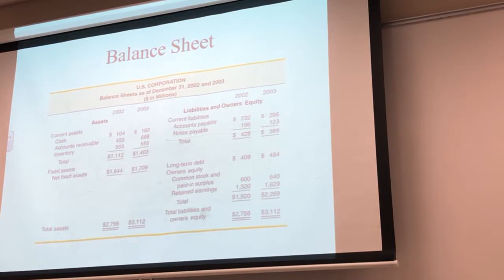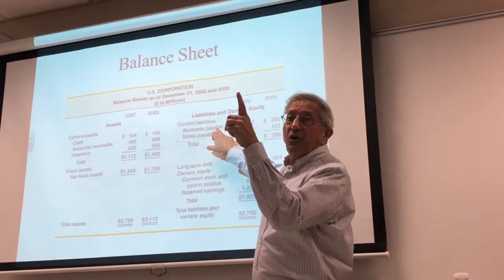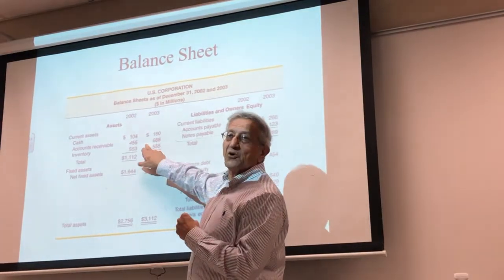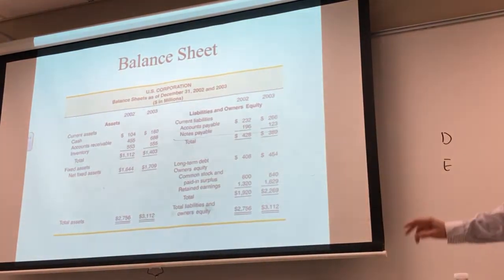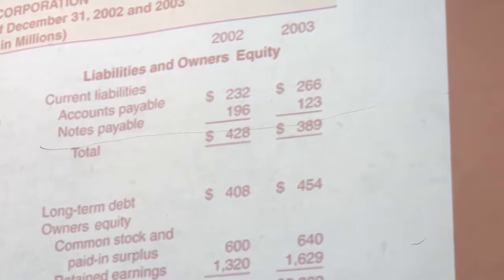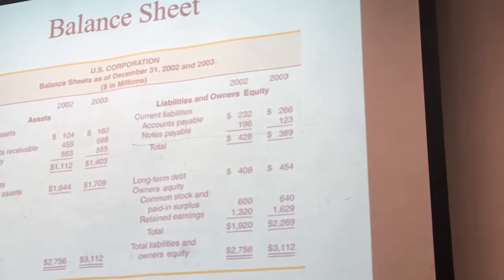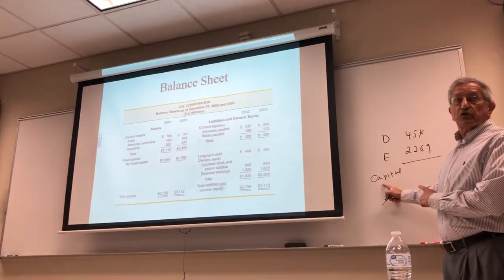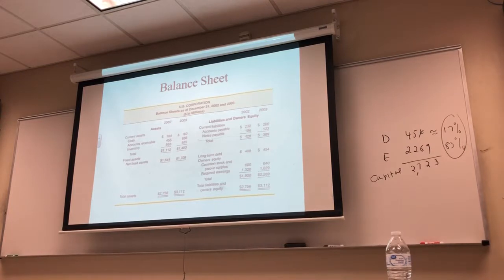Fin381 Corp Finance 5